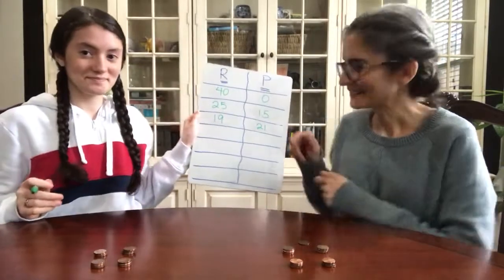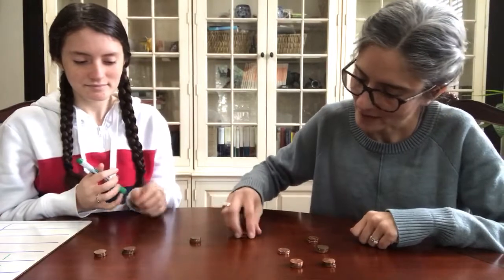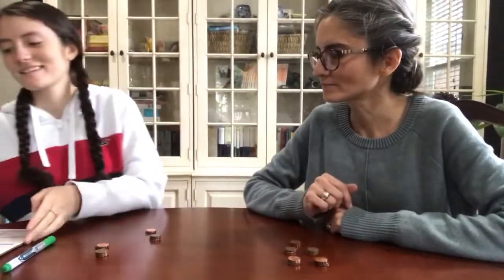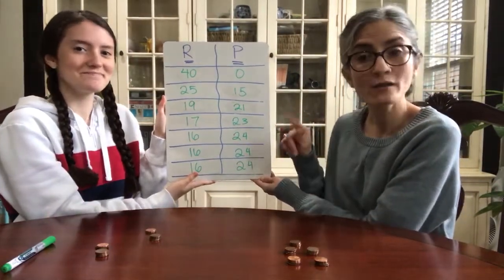Graphing Equilibrium_Trial 1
A model of equilibrium using pennies. Trial 1.
This idea was originally found in Connected Chemistry Curriculum.